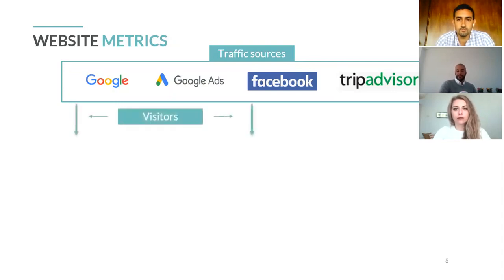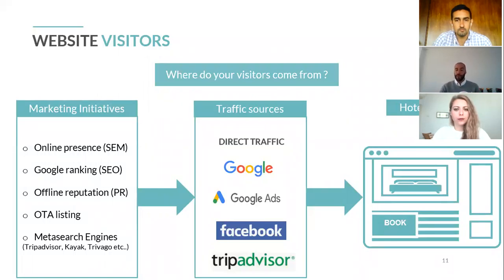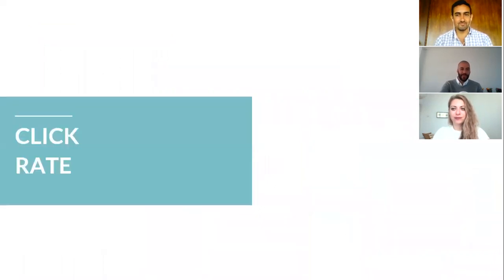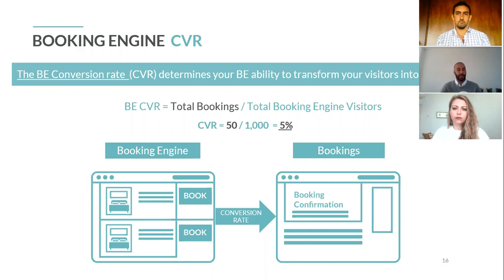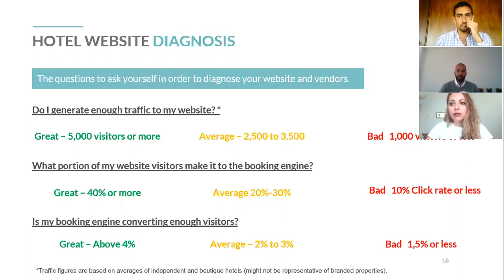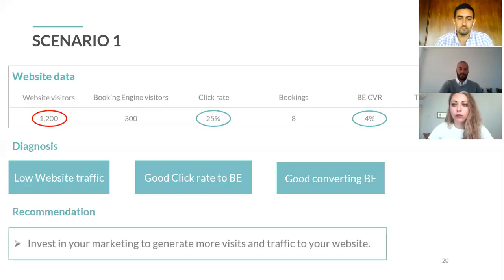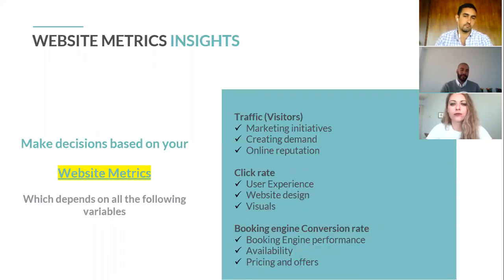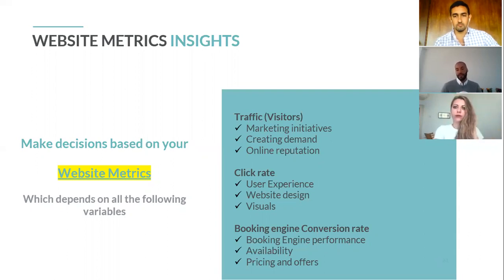[WEBINAR] Hotel Website - Understand the most important metrics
In this webinar we've presented:
- Main traffic sources
- Key website metrics: how to measure them and how to analyze them
- How to measure the effectiveness of your website and booking engine
- How to audit your website
- Case studies to better understand what decisions should be taken after data analysis

Userguest is a smart tool that helps hotels increase their website's online revenue